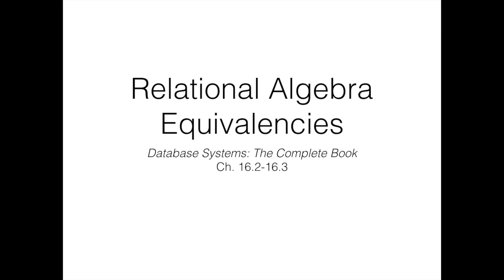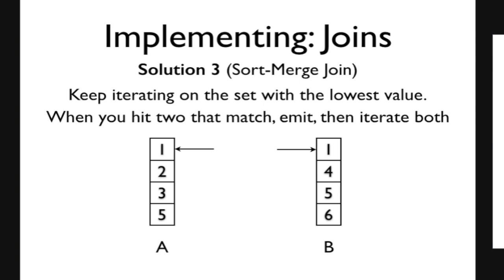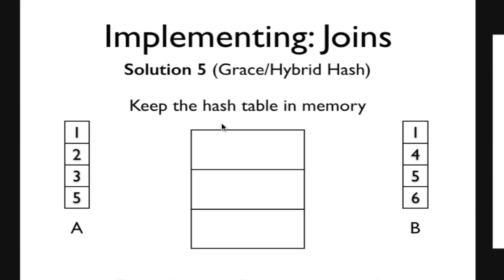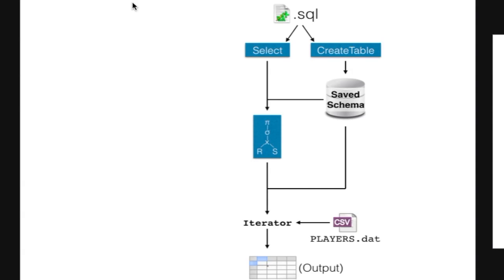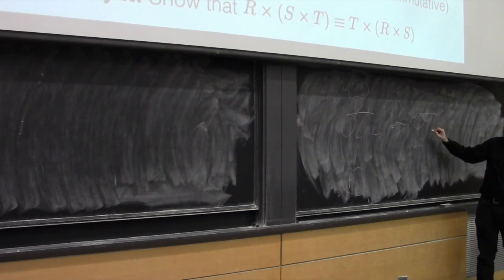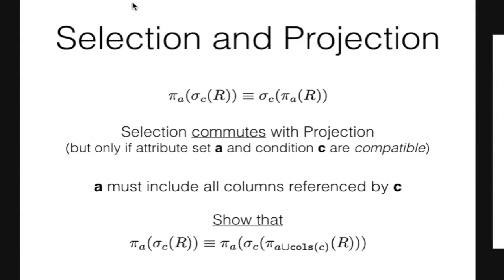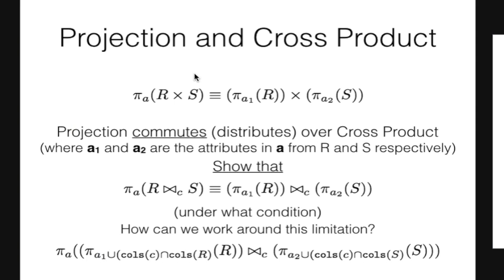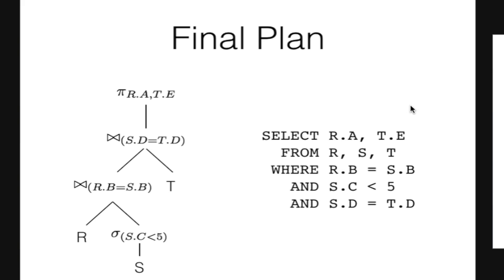CSE 462-Spring 2016-Lecture 9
Joins and Optimization